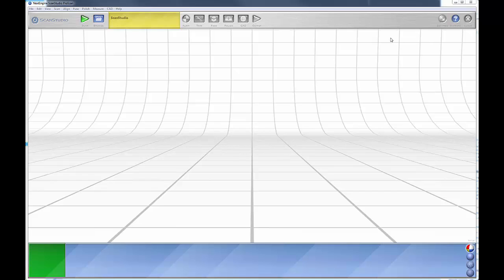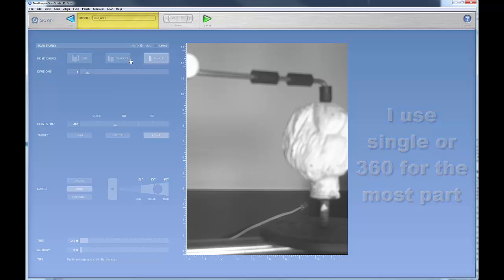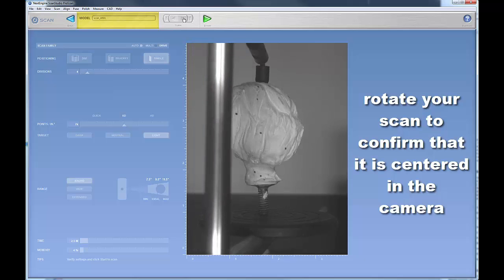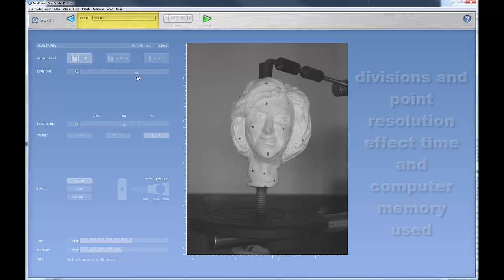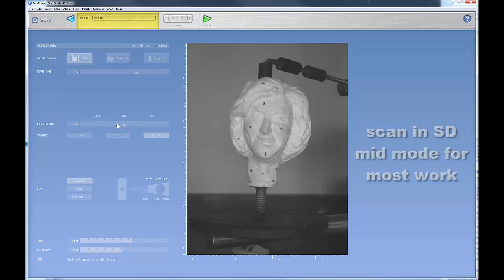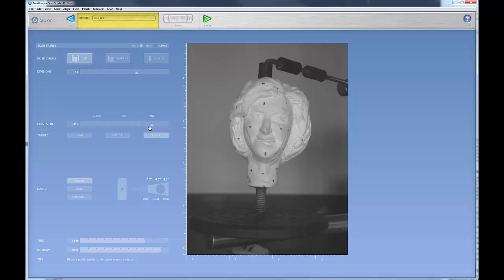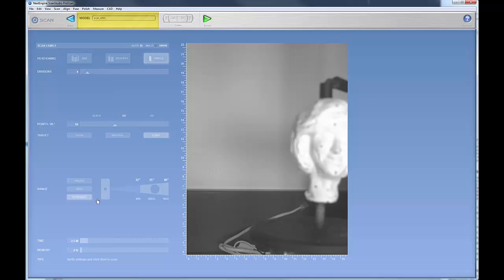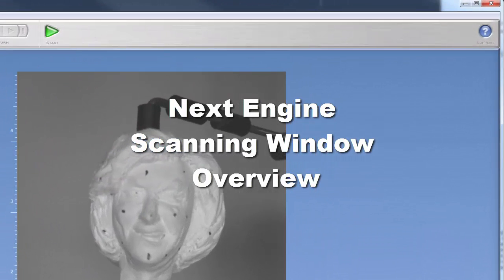Andrew F. Scott: NextEngine Scanning Part 3 Scan Window Overview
This tutorial provides an overview of the Scan Window interface for t he NextEngine Scanner.